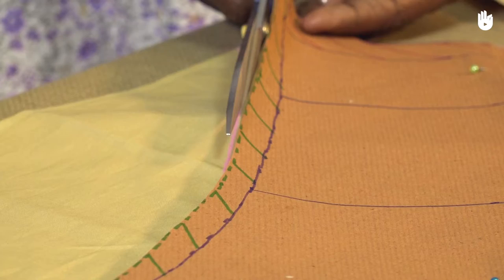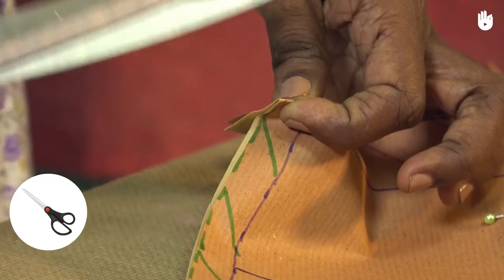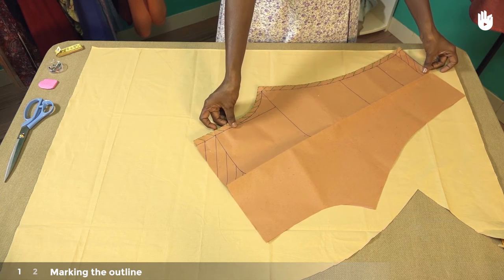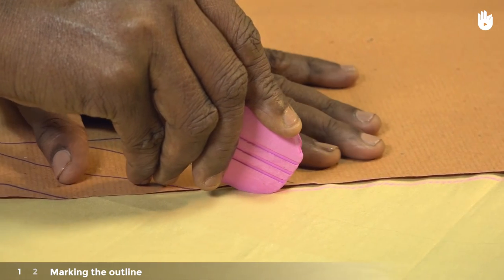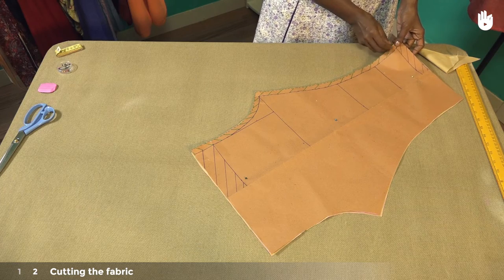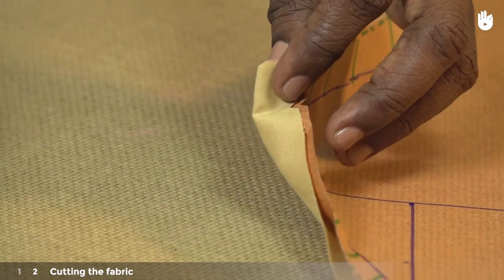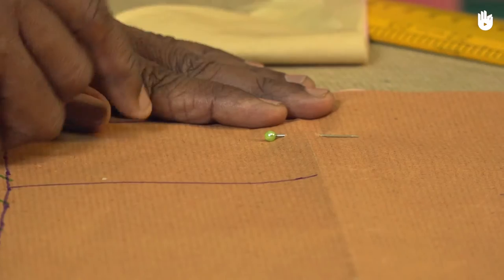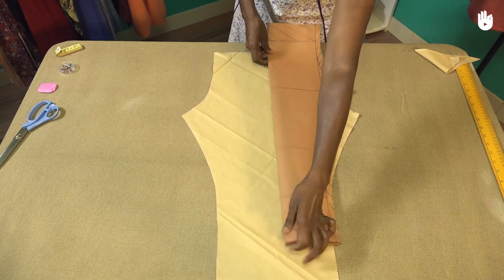How to Cut a Churidar: 1/2 The Primary Pieces | Sewing